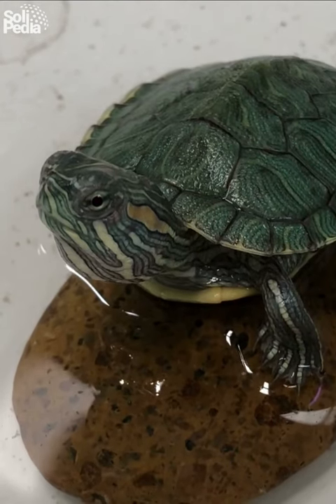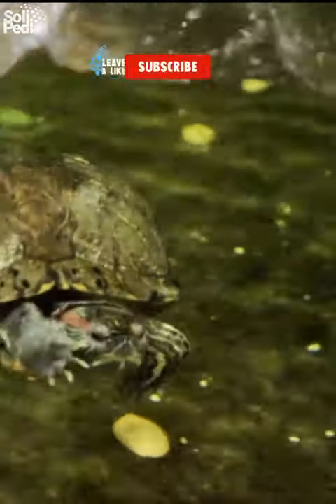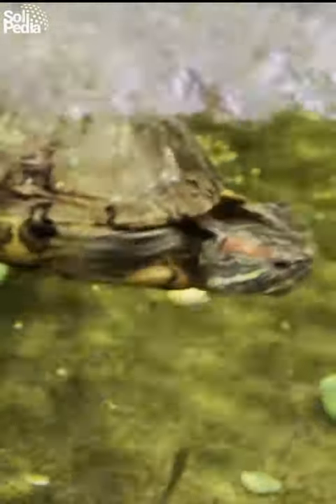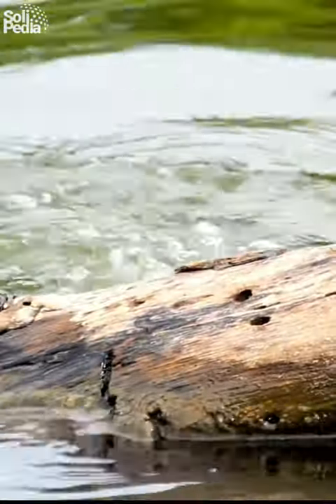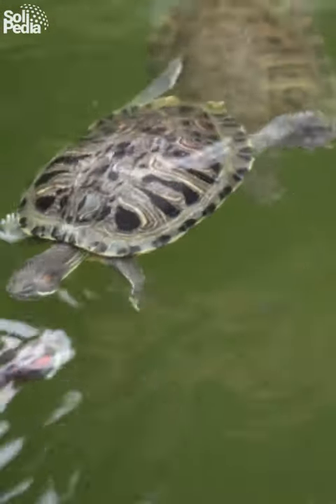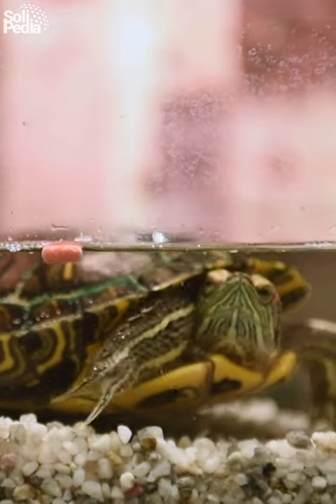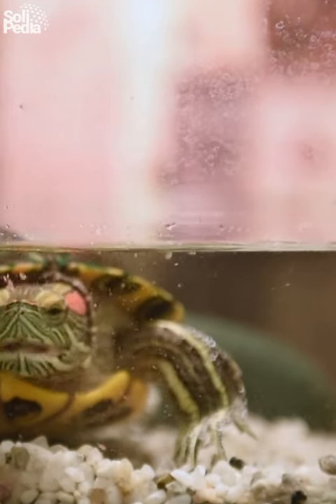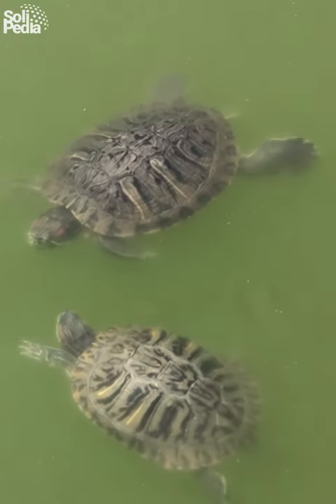Do Red Eared Sliders Have Superpowers?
Forget everything you thought you knew about turtles! Red-Eared Sliders boast surprising abilities that might make you wonder if they have superpowers.